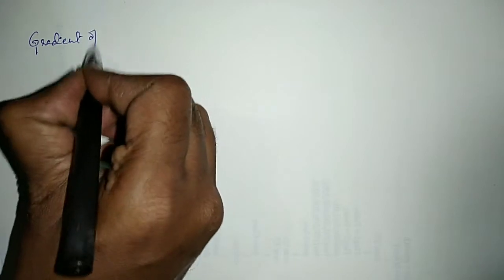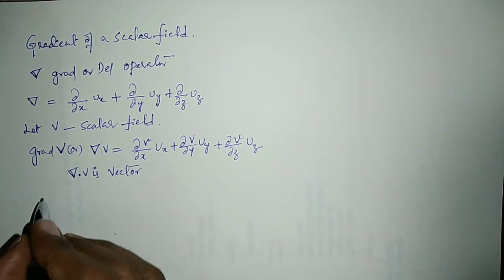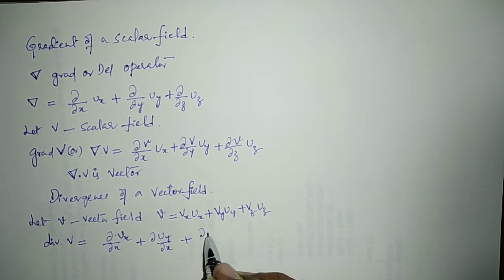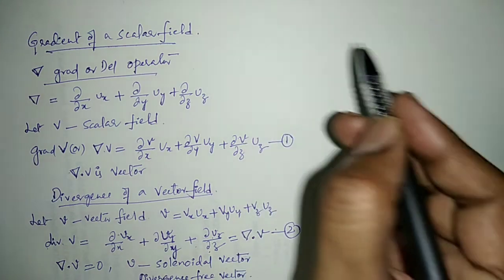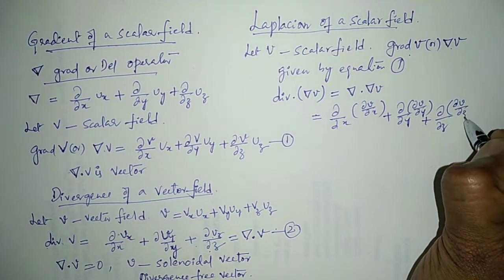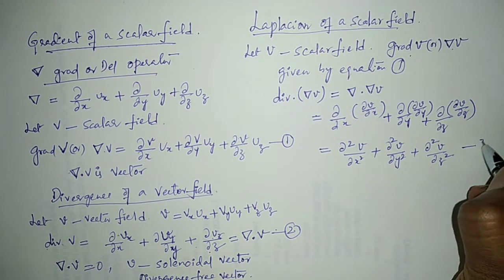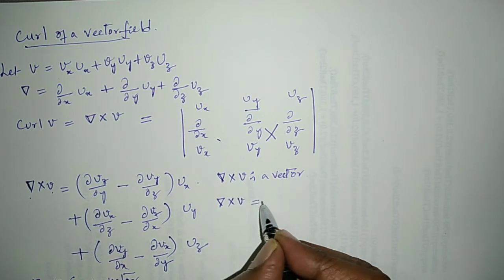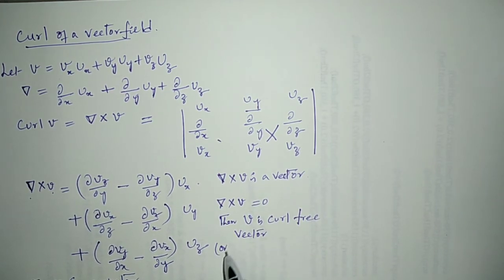GRADIENT , DIVERGENCE, LAPLACIAN AND CURL OPERATOR